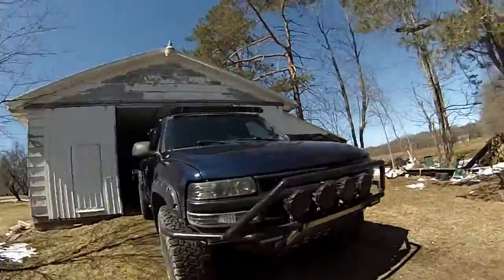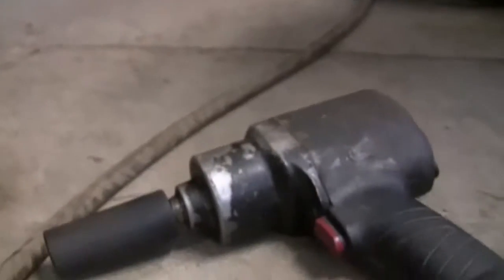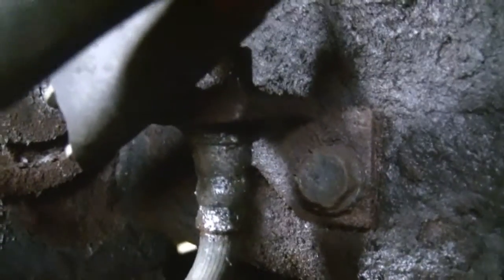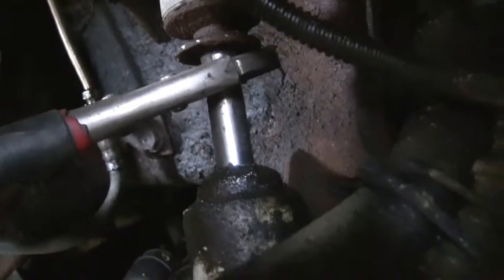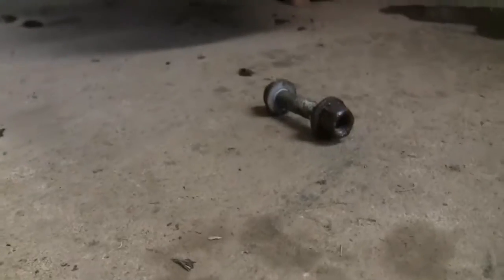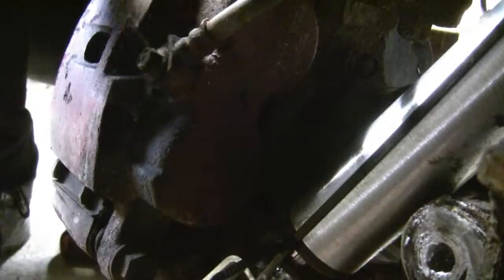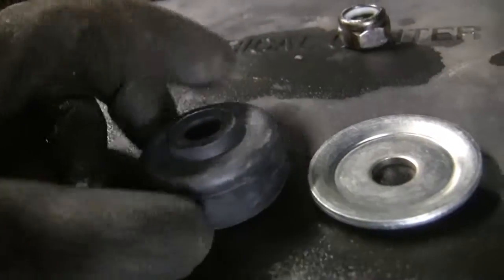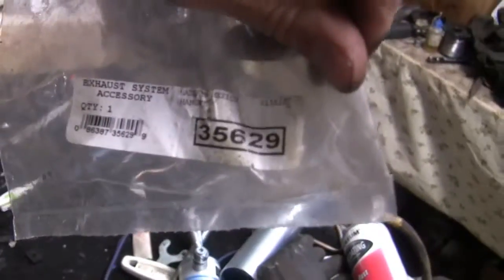shocks for Silverado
In this video we put shocks on a Chevy Silverado 1999